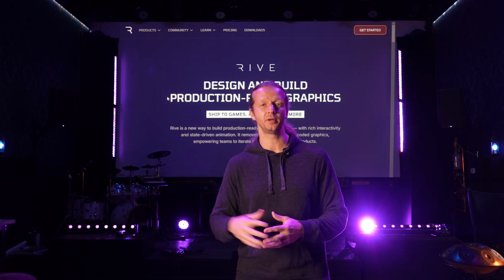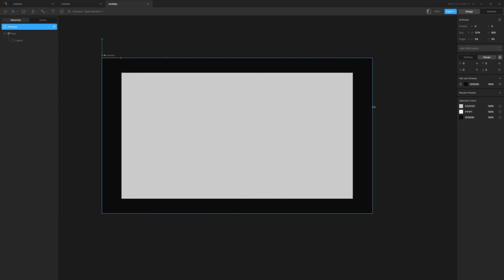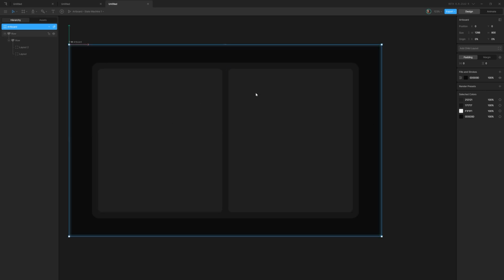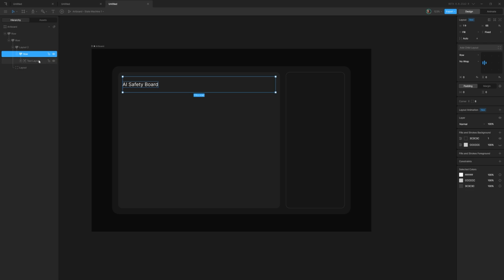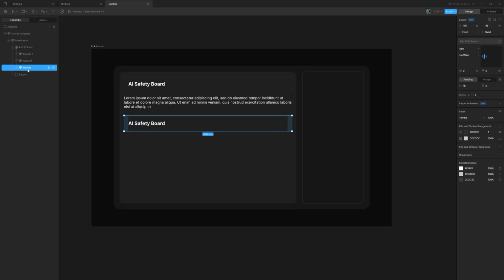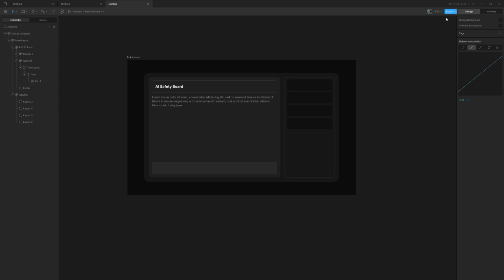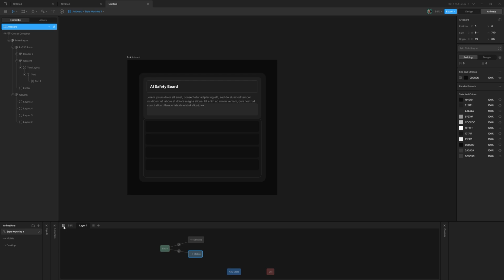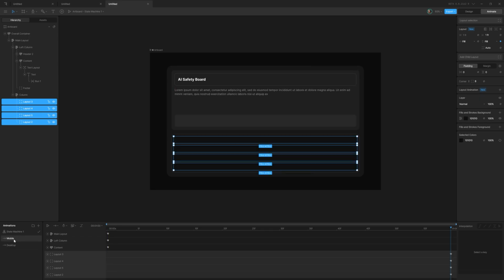Creative RESPONSIVE Rive Layouts for the Web - Crash Course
- Get notified when my Rive course is released!
-- Today, we're going to take an in-depth look at how to utilize Rive's new layout system, to create a responsive layout for use on the web. It's an entirely different paradigm when compared to HTML/CSS, so let's dig in!

The HTML/CSS/JS mentioned in the video for embedding your rive file to the web:

Thanks to Dani and Dom Signorile for helping me figure out stuff in prep for this tutorial!

0:00 - Intro
0:24 - Layout construction
21:09 - Responsive Timelines
29:47 - Final result